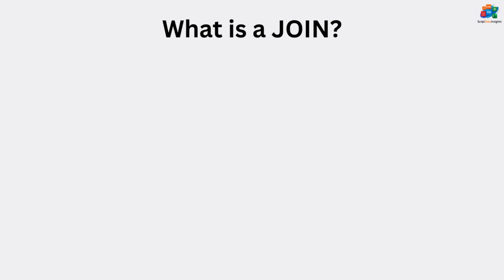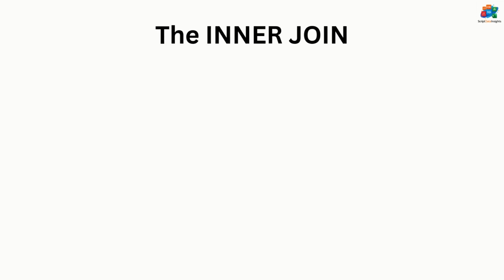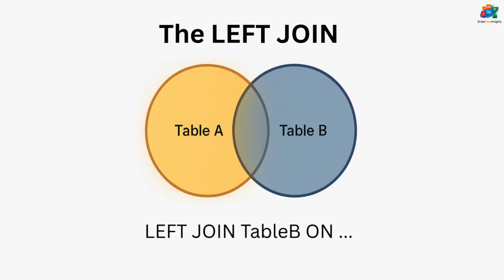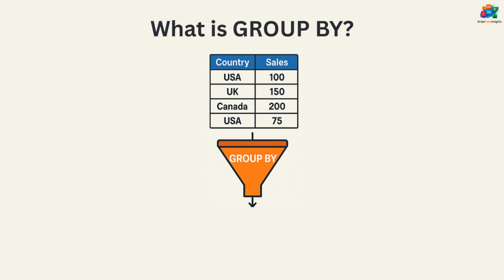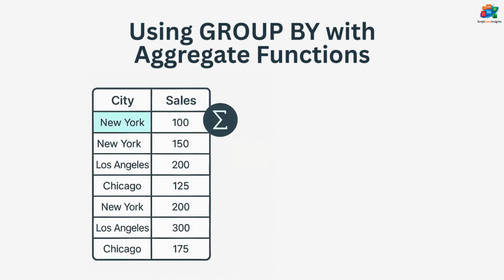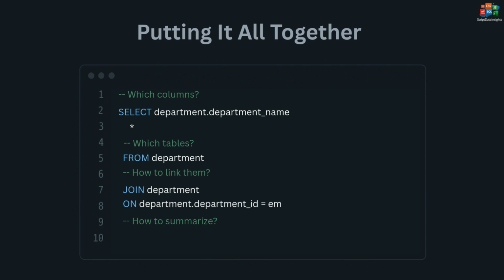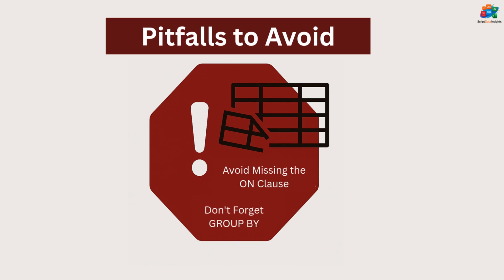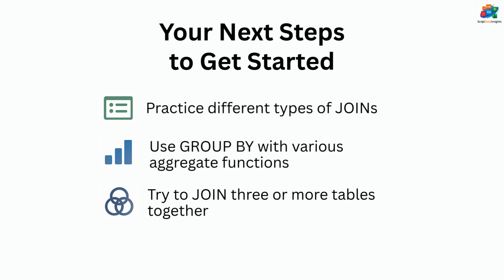SQL Intermediate Guide: Mastering JOINS & GROUP BY for Data Analysis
Ready to take your SQL skills to the next level? This intermediate guide will show you how to master JOINs and the GROUP BY clause, two of the most essential concepts for any data professional. We'll go beyond the basics to help you combine data from multiple tables and perform powerful aggregations. This video is a must-watch for anyone aspiring to a career in data analysis or data science.

📊 In this video:

00:00 – SQL Intermediate: JOINS & GROUP BY
00:33 – Why Intermediate SQL Matters
01:07 – Understanding SQL JOINS
01:31 – Inner Join vs. Left Join
02:18 – Right Join & Full Outer Join
02:56 – Introduction to GROUP BY
03:32 – Using GROUP BY with Aggregate Functions
04:02 – Filtering Aggregated Data with HAVING
04:41 – Practice Problem: Combining JOINS & GROUP BY
05:38 – Your Next Steps to Get Started
05:53 – Follow ScriptDataInsights
07:18 – End Screen

Expert data analysis tutorials

Portfolio project ideas

Career strategies for data professionals